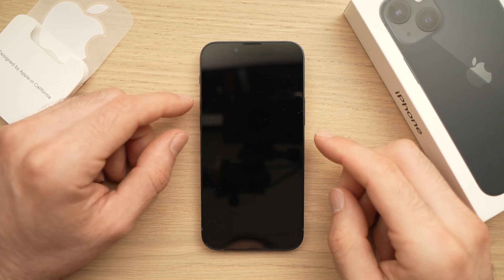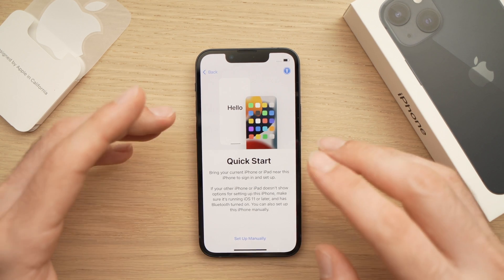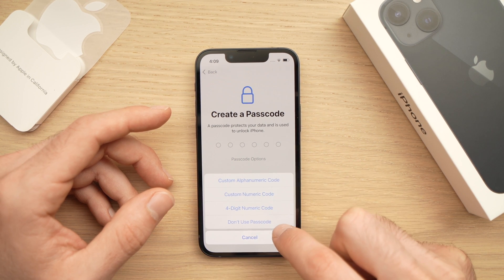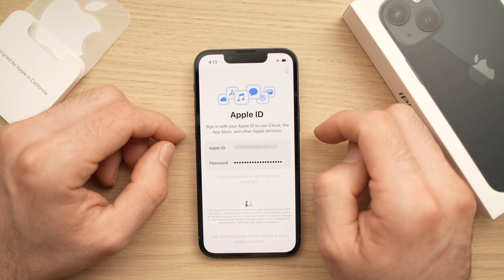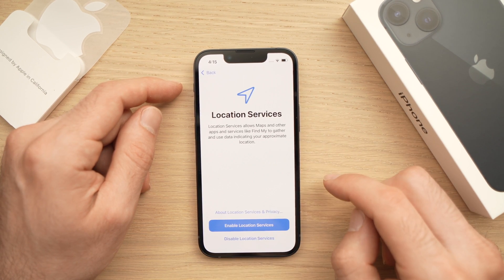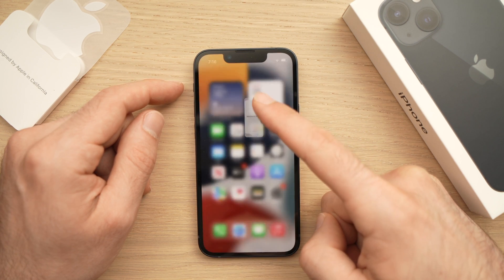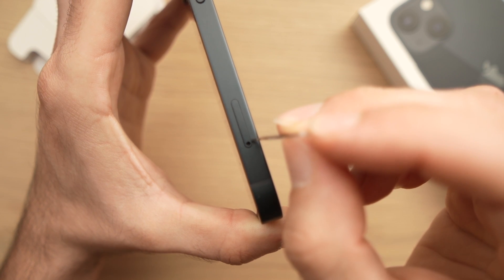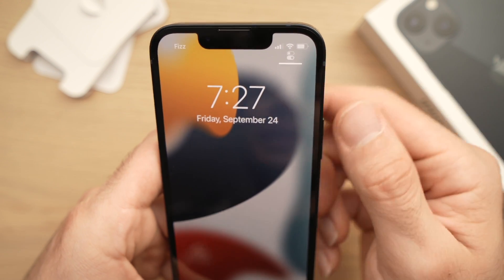iPhone 13 Mini : How to Setup for the First Time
In this step by step tutorial I will show you how to set up your new iPhone 13 mini when you get it for the first time. Very easy guide showing you all the set up the smartphone.